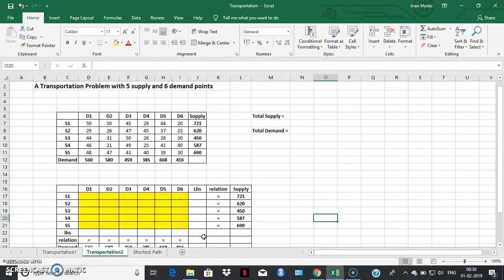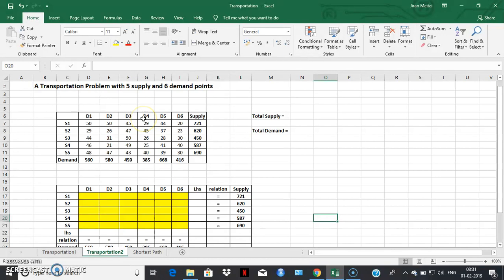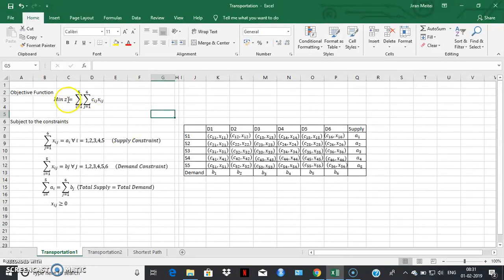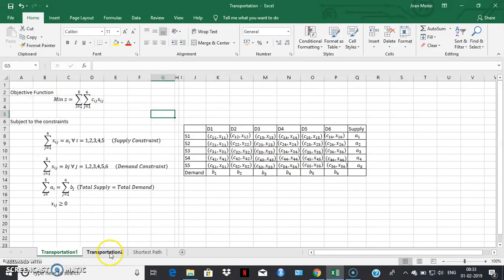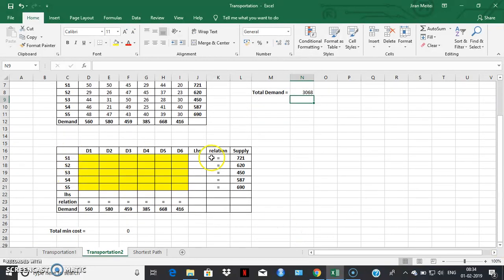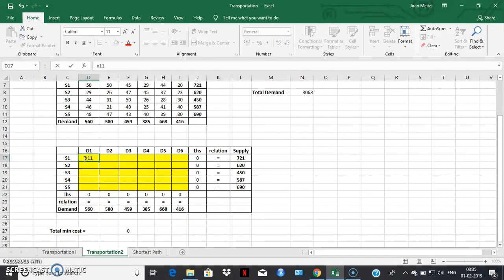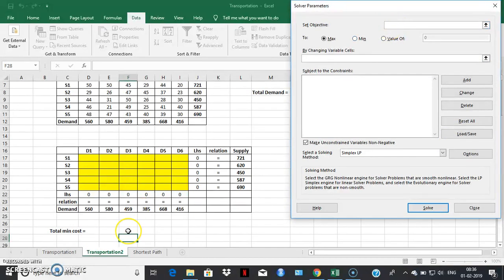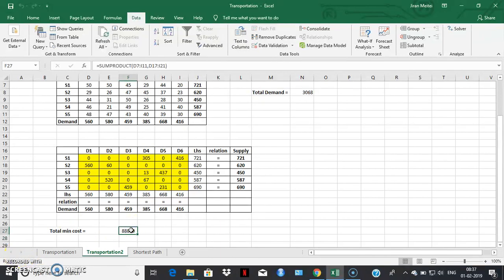Balanced Transportation Problem Using Solver